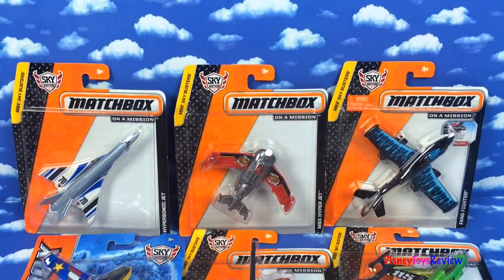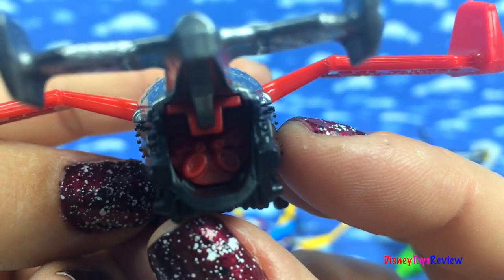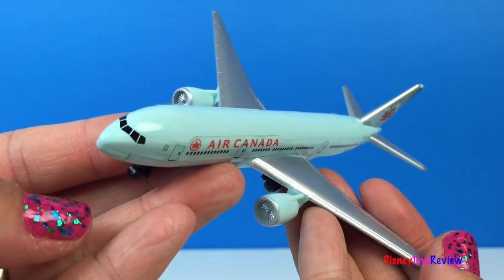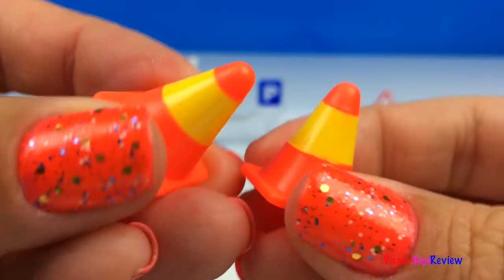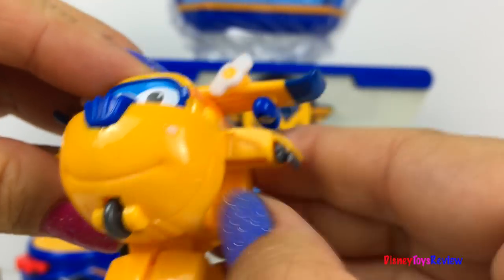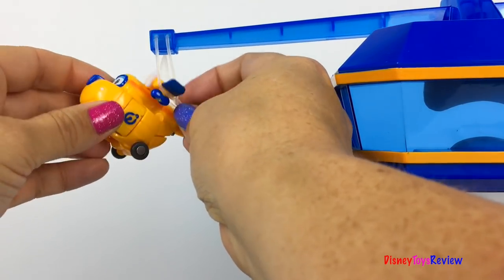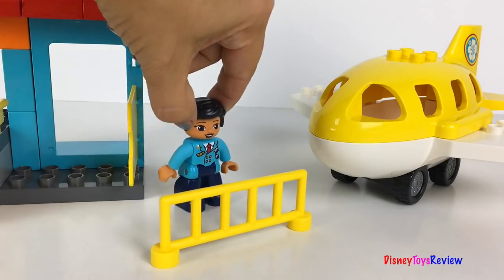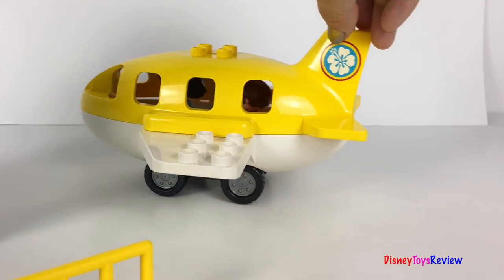COMPILATION WITH AIRPLANES FROM DICKIE TOYS LEGO DUPLO HOT WHEELS & VTECH GO GO SMART WHEELS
DisneyToysReview the toy channel presents another toy compilation video with airplanes!

Today we have a compilation with airplanes! We love seeing all these different types of planes in one long compilation! We have videos with Dusty from Disney Planes. We have videos with Lego Duplo, We have videos with Super Wings and Hot Wheels. We have Videos with Go Go Smart Wheels and so much more! We love flying high in the sky! Watch as our planes taxi, take off, have trouble and have emergency landings. We have crashes as well in our action filled videos! We love seeing so many different rescue vehicles and mighty machines helping in this fun video! Watch as we see how airports work and as we enjoy action packed videos with all sorts of fun stories! Airplanes are so much fun! Let's watch as we take to the skies!